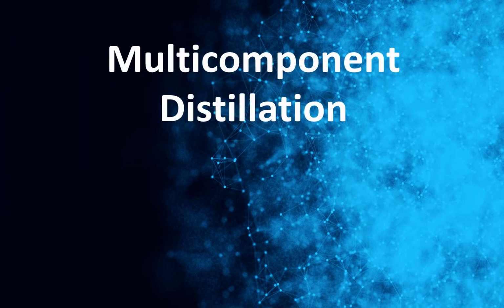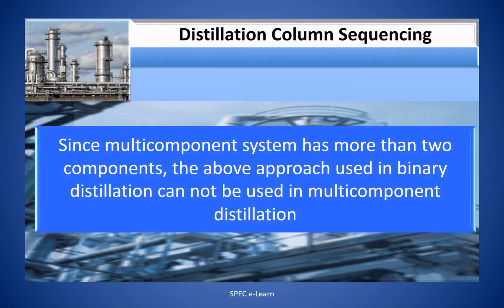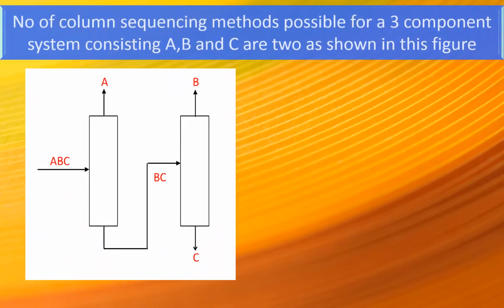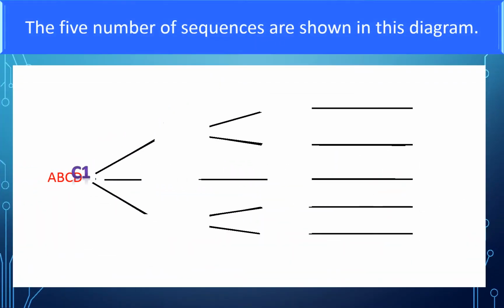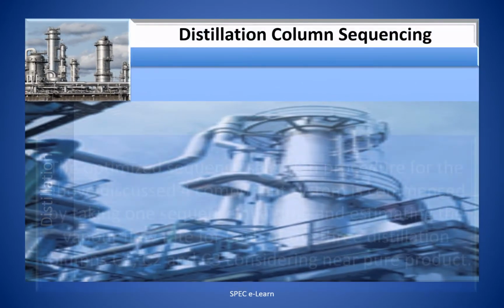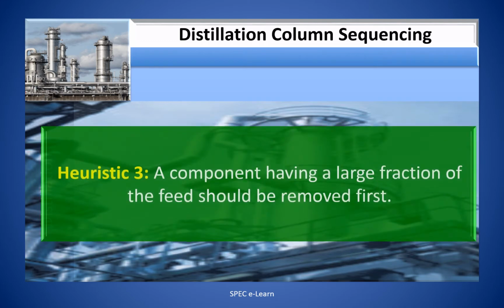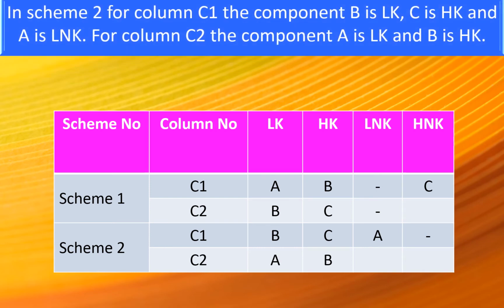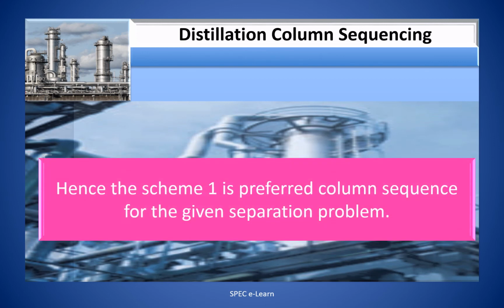Multicomponent Distillation - Column Sequencing And Selecting The Optimized Column Sequence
This video is on  “Multicomponent Distillation - Column Sequencing And Selecting The Optimized Column Sequence”. The target audience for this course is working chemical, process engineers and chemical engineering students.

In refineries and petrochemical plants, the feed to the distillation column contains more than two components. Designing a single distillation column to separate these products though possible presents engineering challenges and is a complex exercise. The more common approach to separate multi component feed streams is to use a sequence of columns with each column producing two product streams with one condenser at the top and one reboiler at the bottom. . Column sequencing is concerned with the selection of the optimal method and sequence for the separation. This video focuses on how to determine the number columns and what are the possible column sequences and how to select the optimal sequence for separation. Watch the video to know more